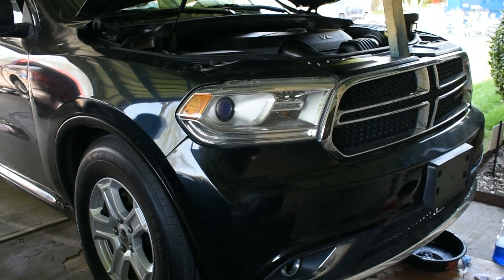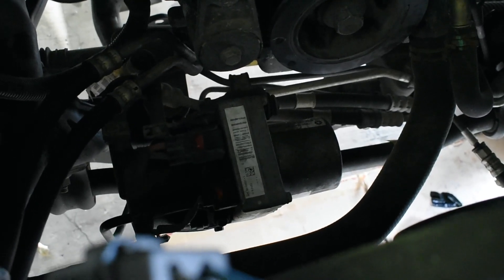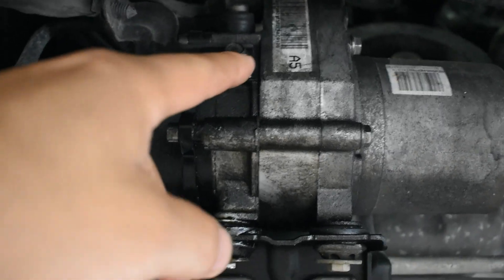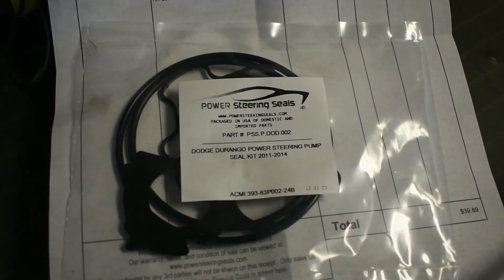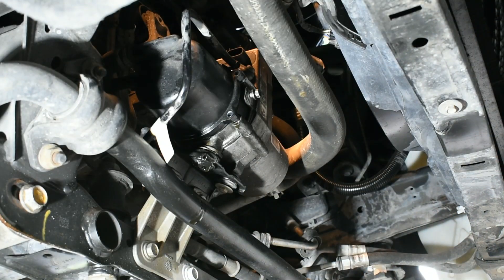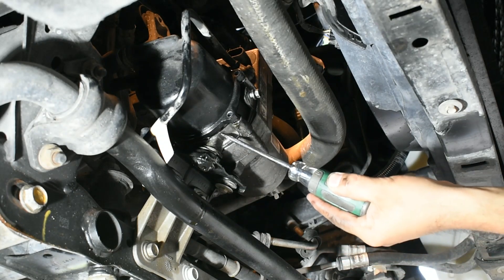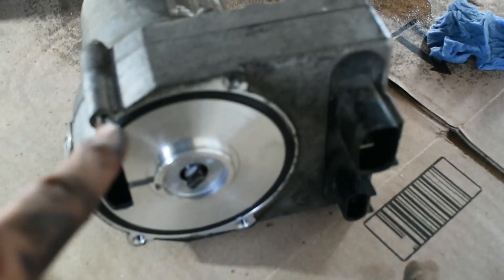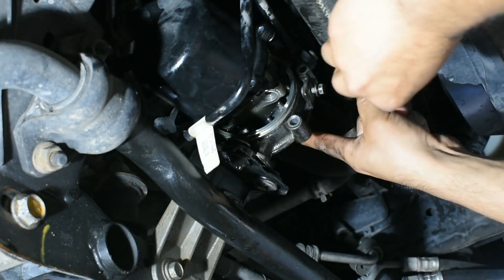How to repair leaking power steering pump Dodge Durango,Chrysler,charger,300